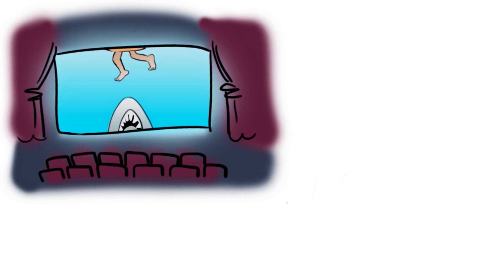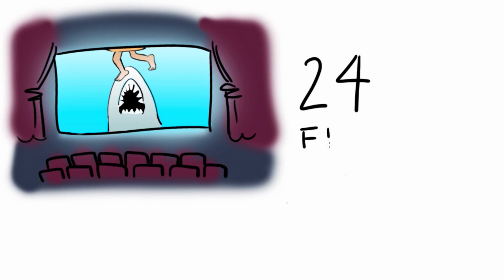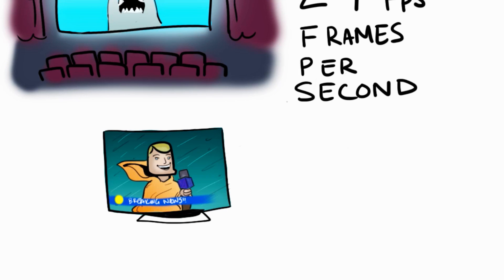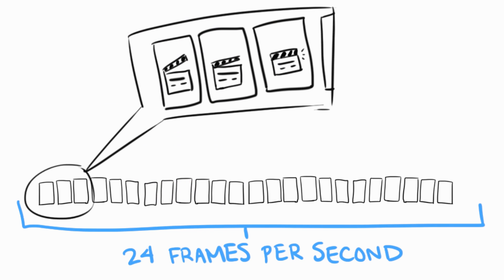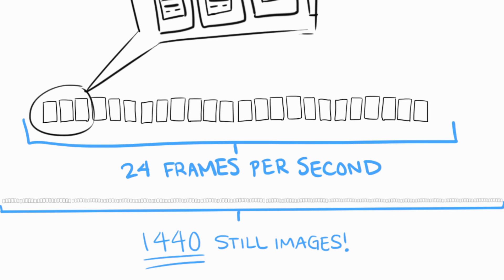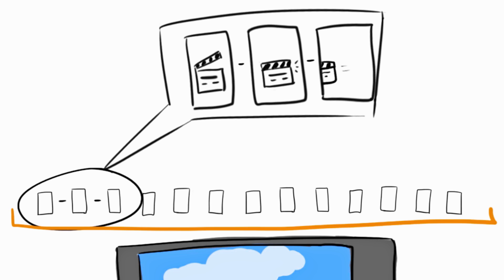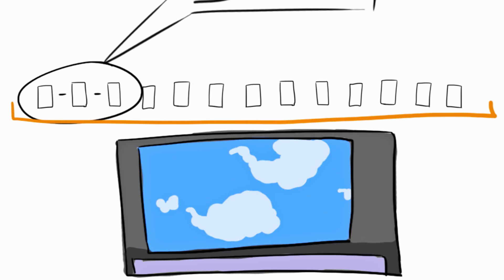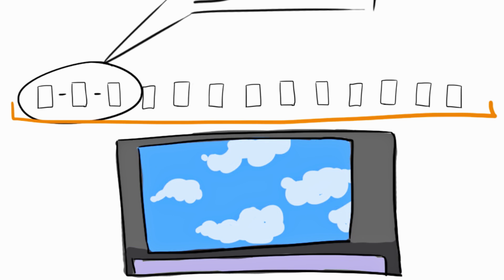How to Shoot a Time Lapse Video (Part 1)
In part one of a two-part series on shooting time lapse video, Full Sail Film Instructor James Neihouse covers the basics of how time lapse videography works, and how to calculate a proper frame rate to get the best results.